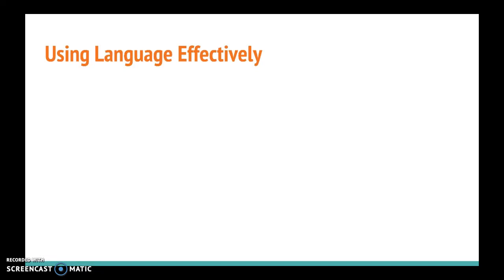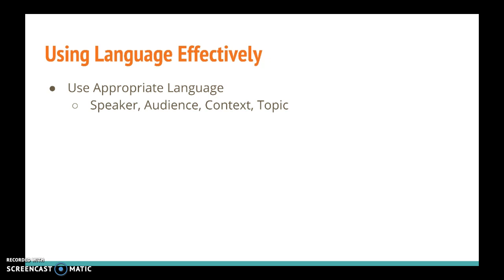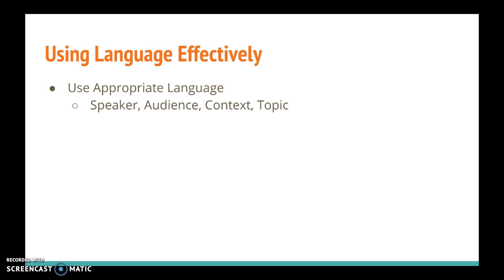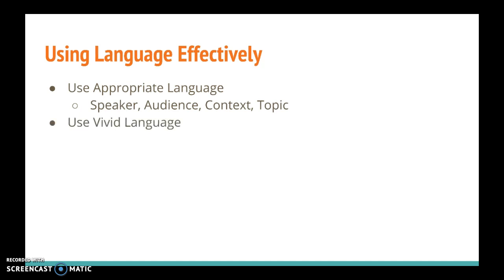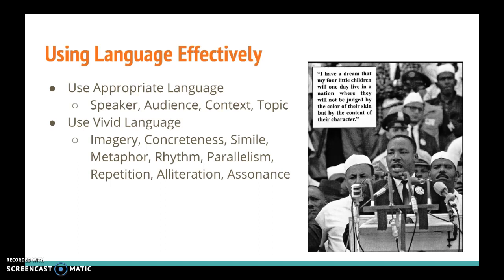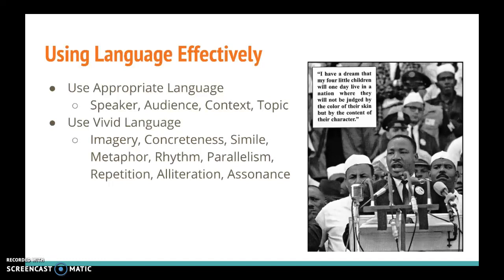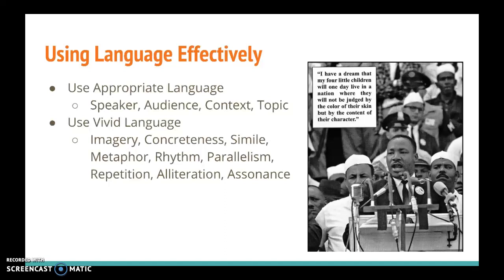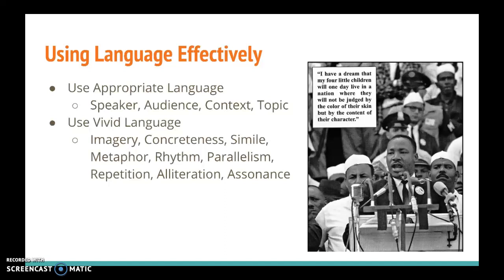Ch 13 Language (Part 3 of 5)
Using language appropriately and vividly